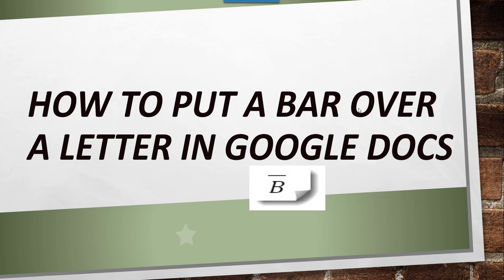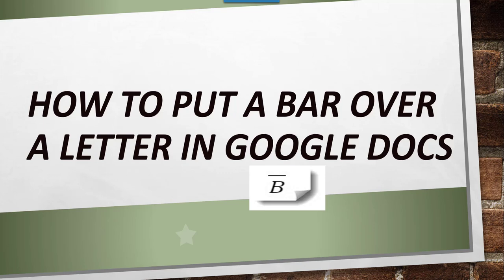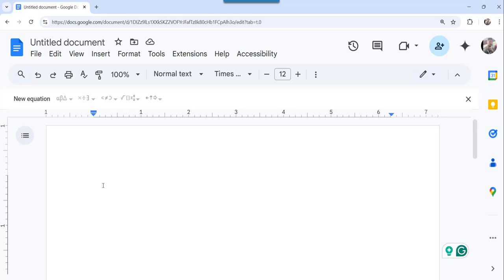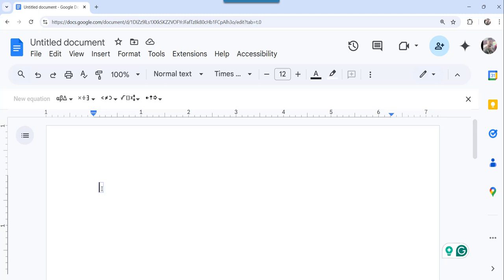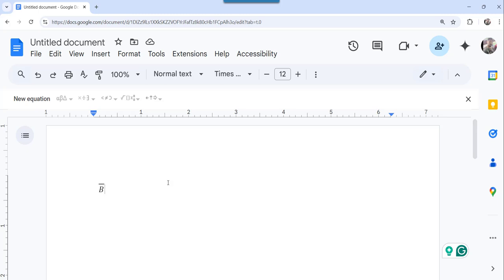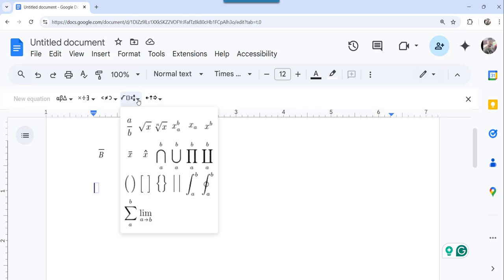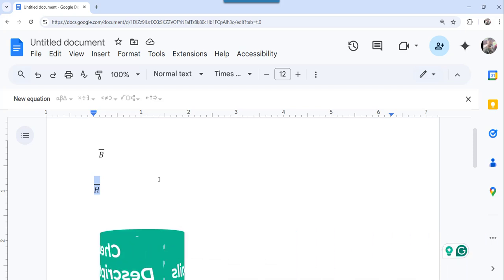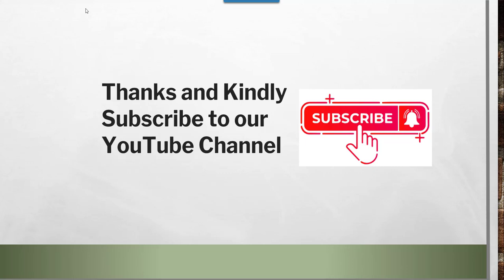How to put a bar over a letter in Google Docs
Hello Friends,

In this Google Docs video tutorial, I explained how to put a bar over a letter in Google Docs.